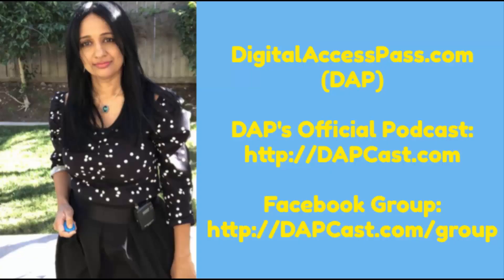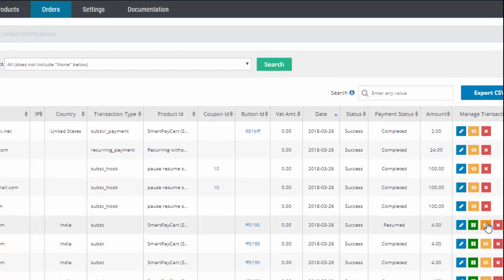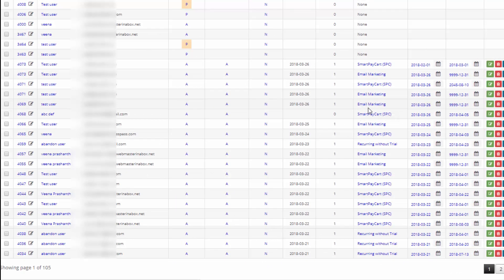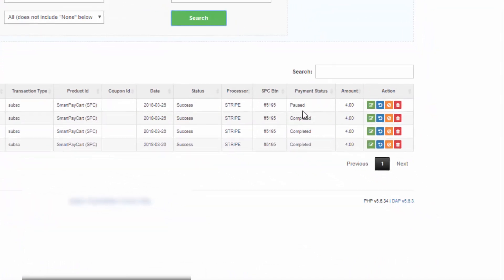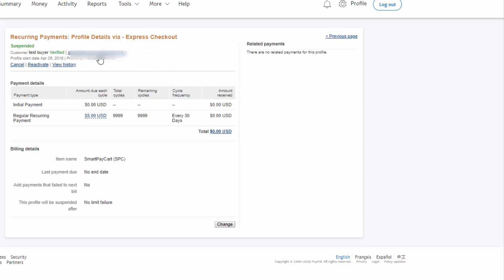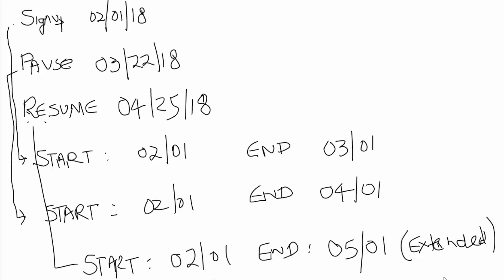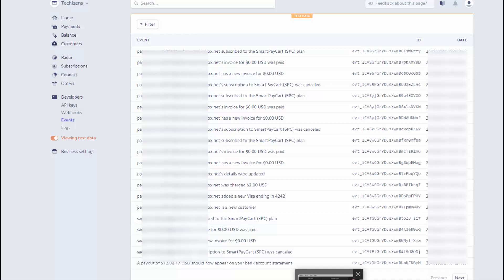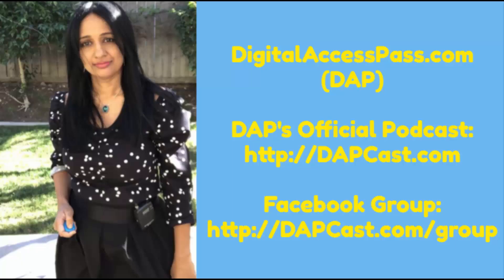How to Pause and Resume Member Subscriptions!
SmartPayCart.com (SPC) is the most powerful, easy-to-use and customizable Shopping Cart Plugin for your Wordpress Membership Site. SPC allows unlimited 1-click upsells/downsells with Stripe, Authorize.net & Paypal, provides an integrated checkout experience for your buyers and comes with mobile-responsive , optimized and high converting 1-step and 2-step checkout templates.